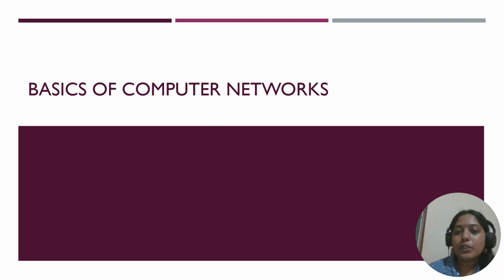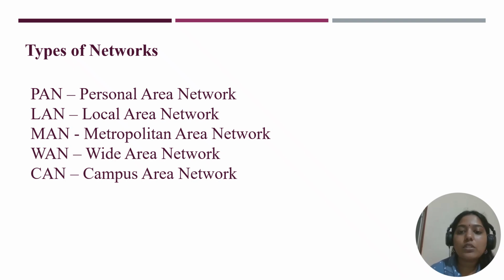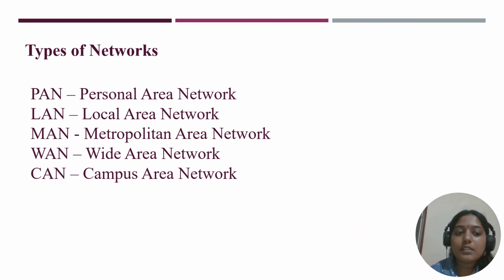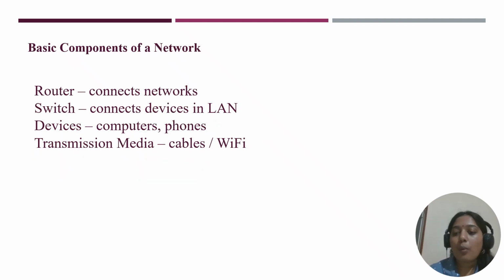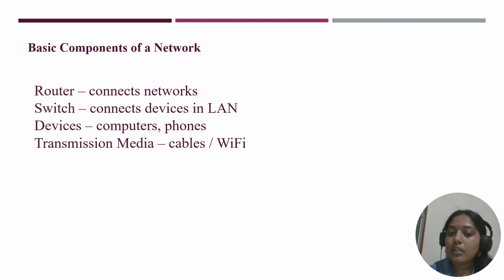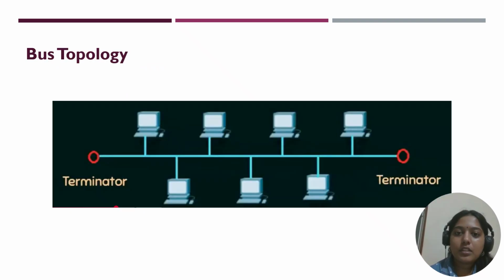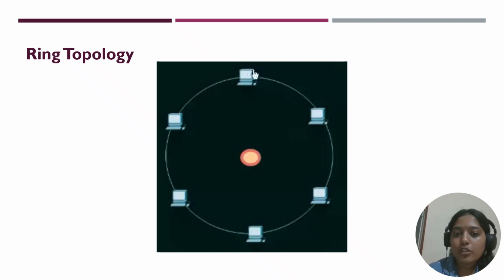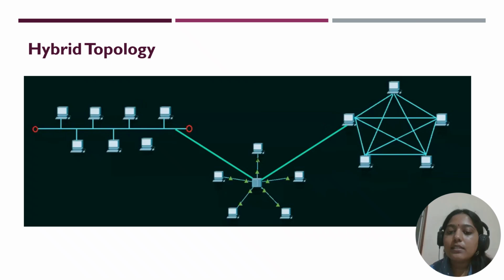BASICS OF COMPUTER NETWORKS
Basics of Computer Networks | Introduction, Types & Components

In this video, we explore the fundamental concepts of computer networks in a simple and easy-to-understand way. This is perfect for beginners and students who are starting to learn about networking.
 Topics Covered:
• What is a Computer Network
• Types of Networks (PAN, LAN, MAN, WAN, CAN)
• Network Components (Router, Switch, Devices, Transmission Media)
• Network Topologies (Bus, Star, Ring, Mesh, Tree, Hybrid)